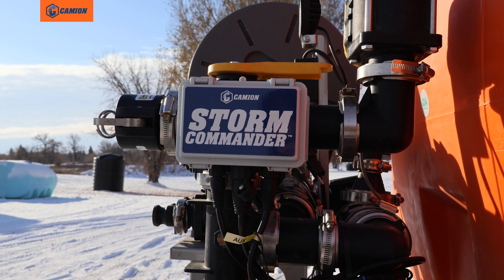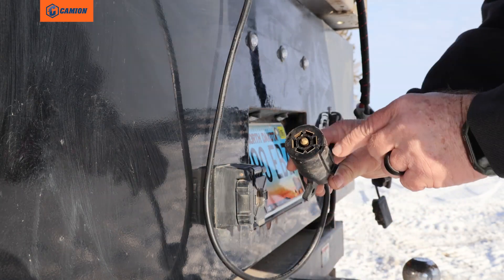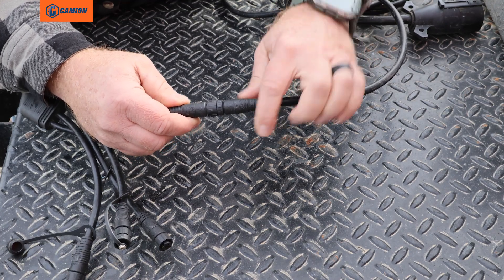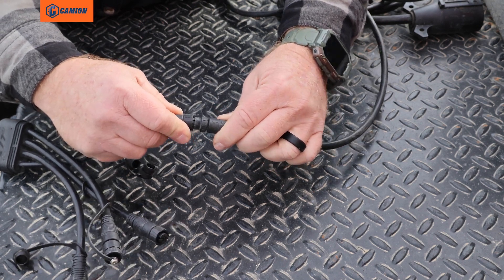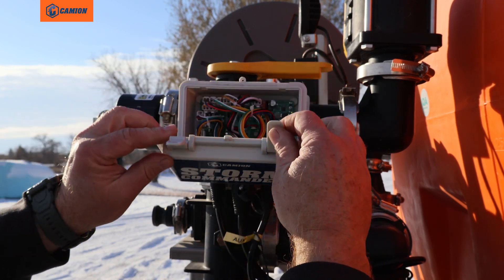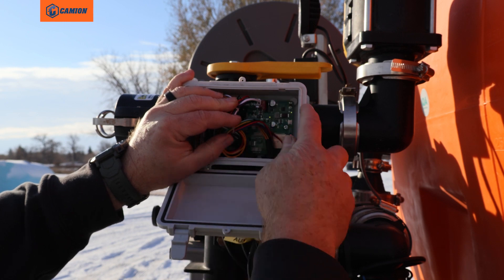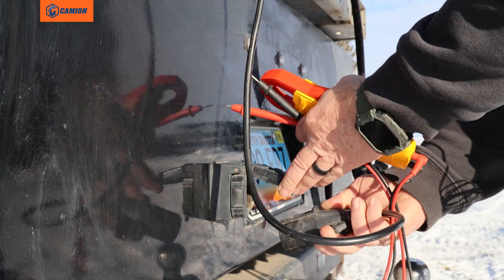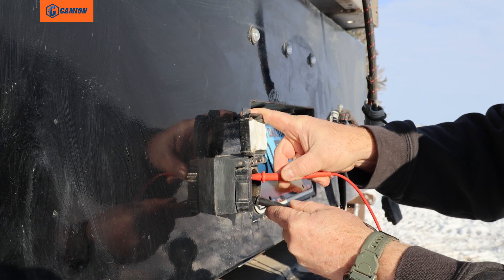Storm Commander® Troubleshooting - Power At Receiver Box